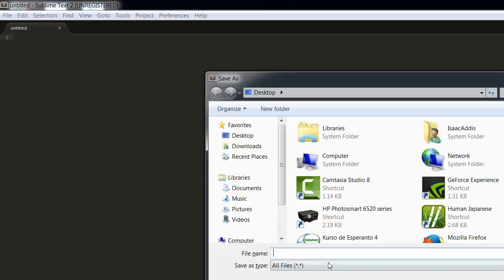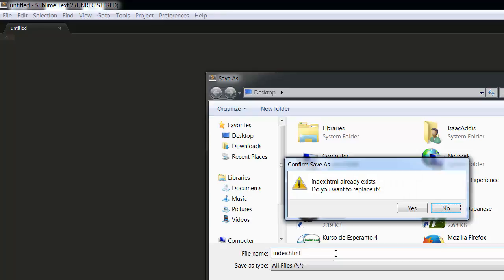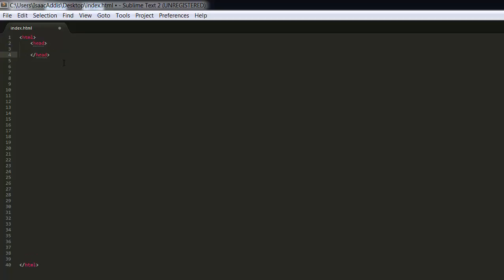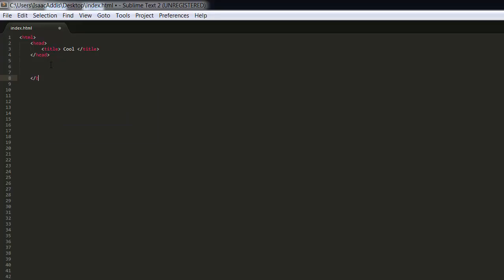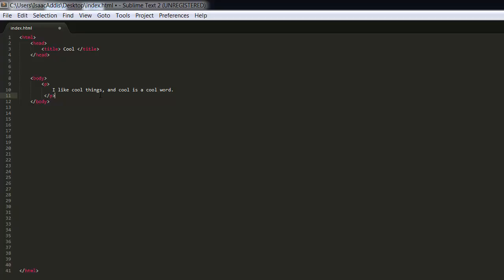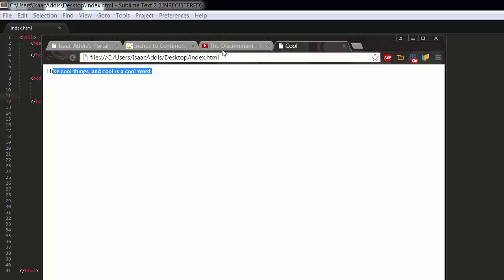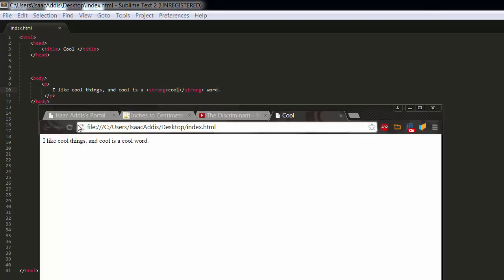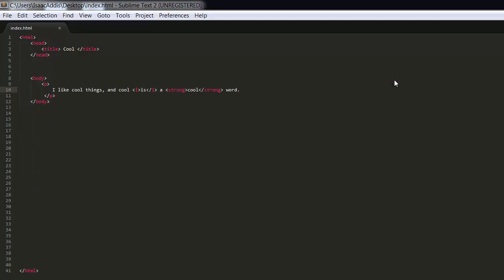Learn to Code in HTML! : Lesson 1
Today marks our beginning in the computer programming language journey. This language is HTML, which simply stands for Hypertext Markup Language.